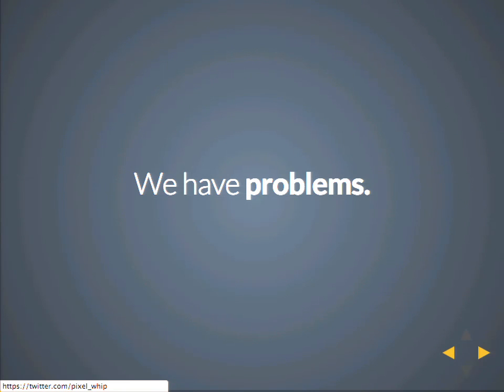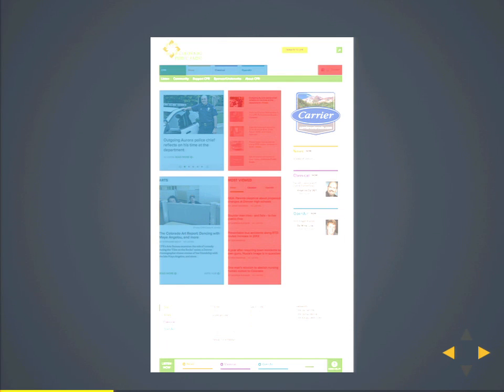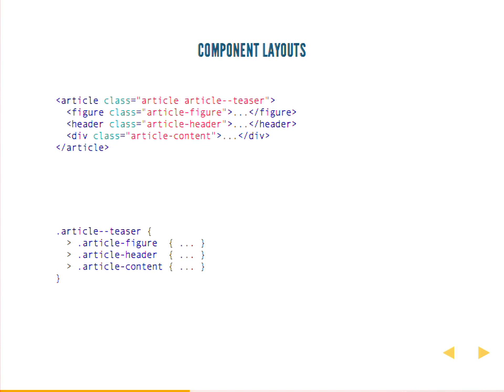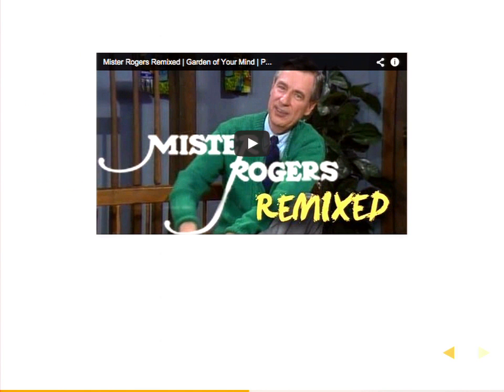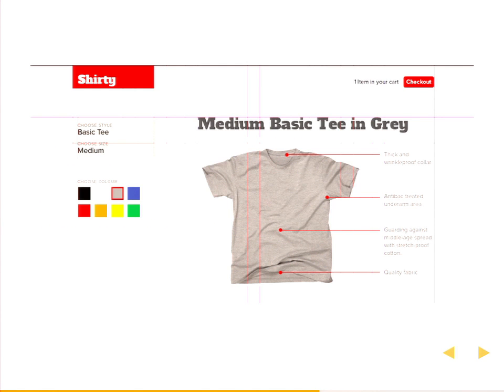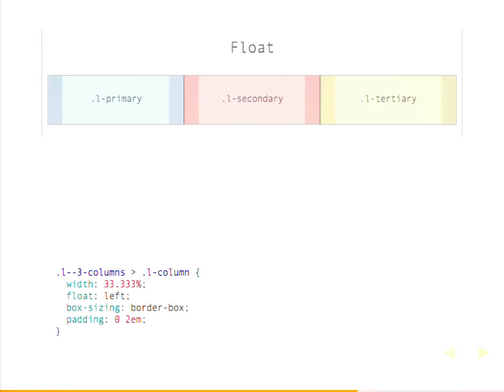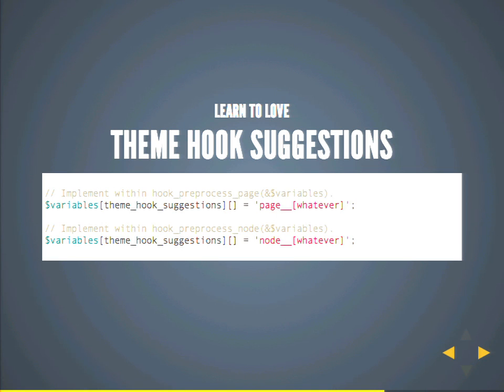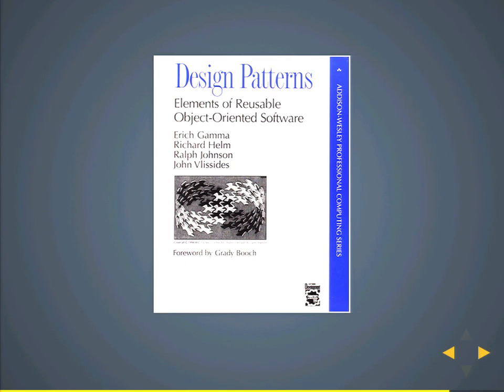DrupalCon Amsterdam 2014: Layout Design Patterns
Speakers: pixelwhip
Most current CSS methodologies, such as SMACSS or BEM, revolve around one core concept–components must look and behave the same no matter where they are placed in a layout. Despite layouts being a fundamental aspect of responsive design, more attention is paid to components than layouts. In this session, we’ll focus on reusable solutions to common layout problems by beginning with foundation CSS layout concepts and building up to specific techniques for implementing complex layouts in Drupal.

Topics include:

CSS

Naming conventions
Isolation vs Float
Intrinsic Ratios
Grids

Semantic grid systems
Asymmetric vs Symmetric grids
Drupal Theming

Page layout vs the System Block
Creating custom layouts for Panels and Display Suite
You will come away with; a deeper understanding of CSS layout models; what to look for when choosing the most appropriate grid framework for a project; techniques for creating reusable layouts in Drupal themes. All of which will enable you to solve any layout problem with confidence.

John Ferris is Lead Front-end Developer at Aten Design Group. He has implemented many complex responsive layouts for clients such as wri.org and cpr.org. He has spoken at past conferences on topics such as writing maintainable CSS in Drupal and Photoshop best practices for web designers.